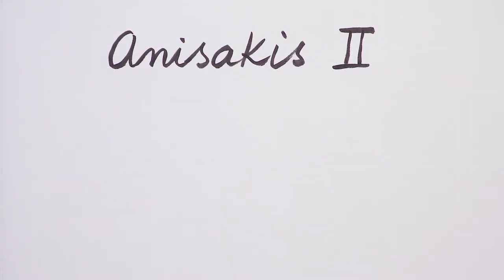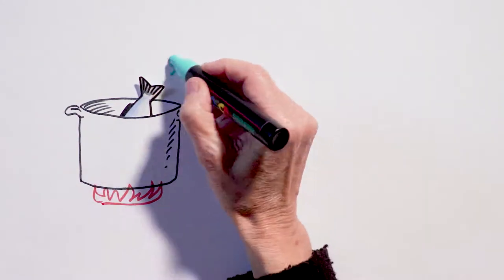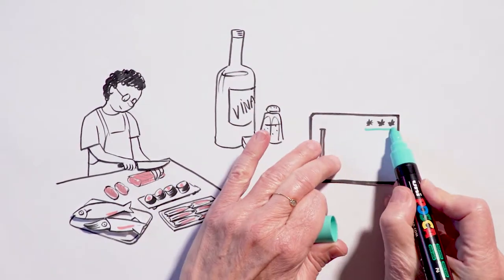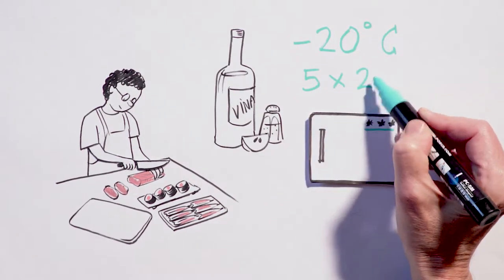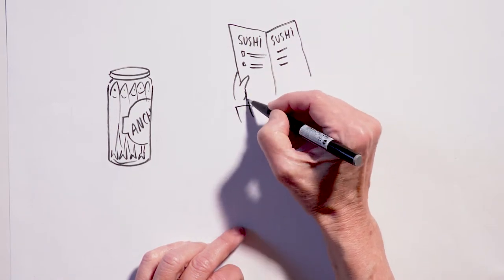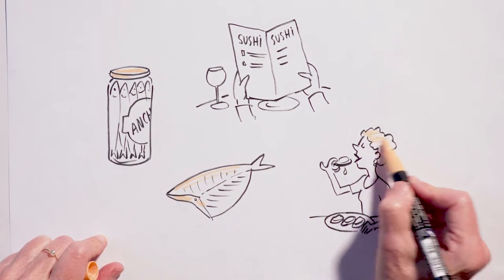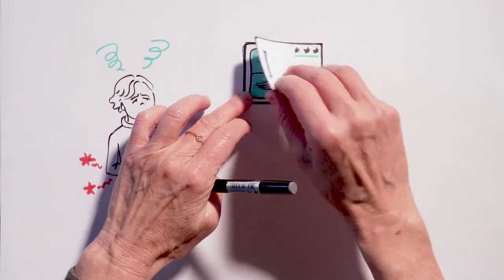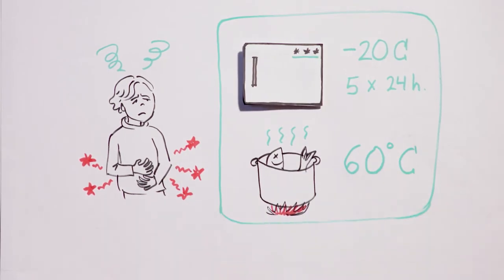Anisakis II: How to avoid it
How did you get my fish? Know what Anisakis is and avoid food poisoning.

Tutorial: Hannah Bonner
Introduction animation: Fran Bravo
Edition: Lluís Fernández
Coordination: Patricia Reglero

Video of Planet Tuna